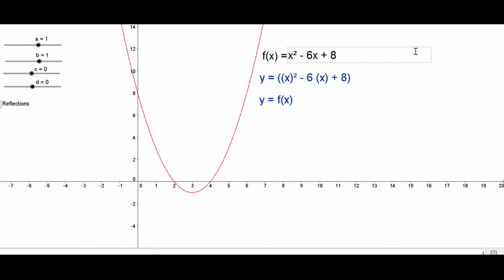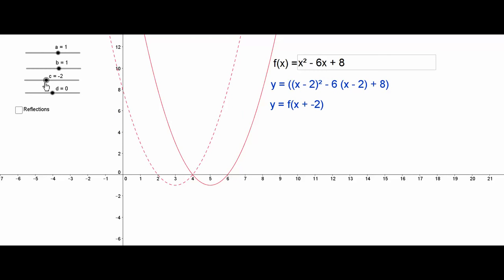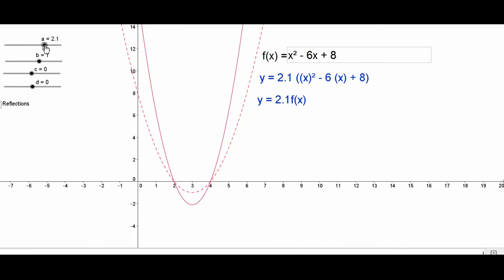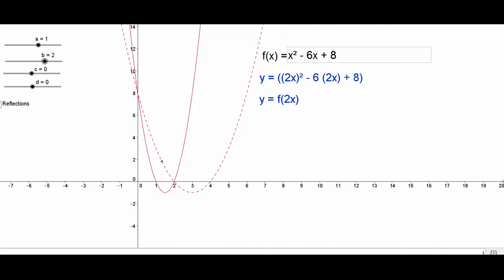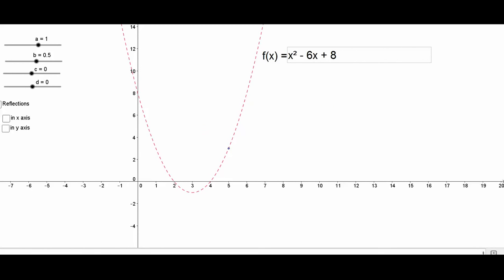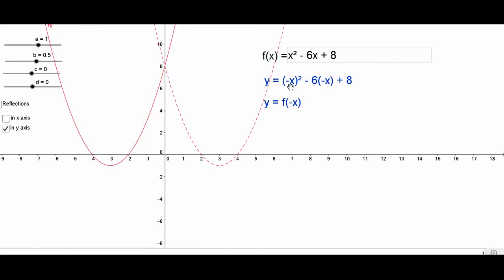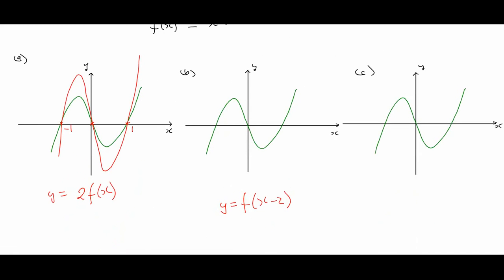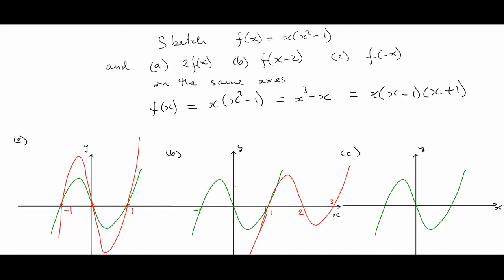PM1 Algebra Transformations of Functions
This video introduces the basic tranformations of functions - translations, stretches and reflections. It explains the relationship between the transformation and the equation.